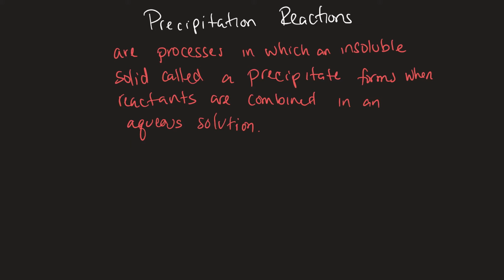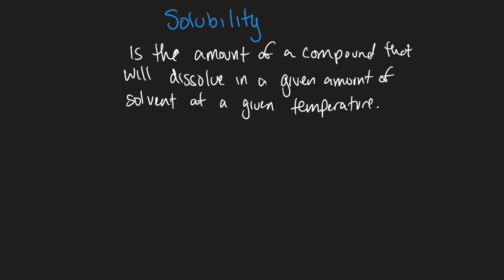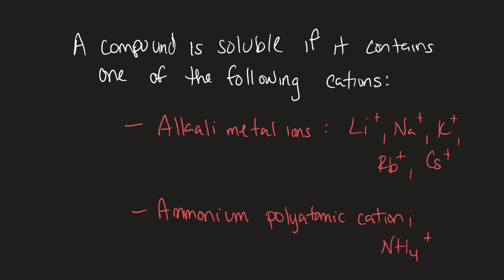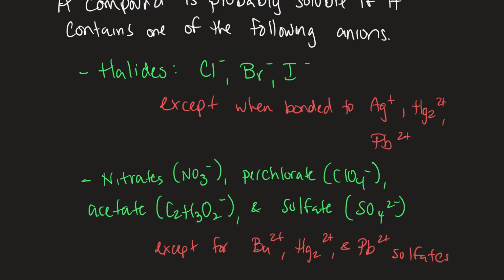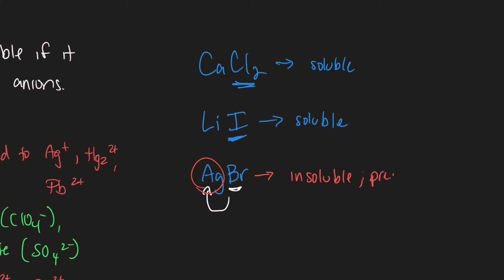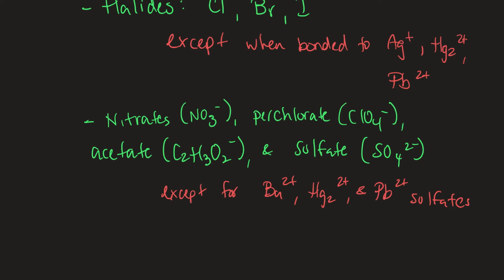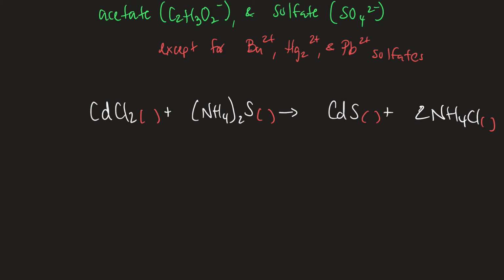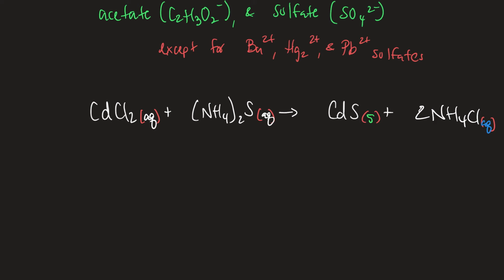Precipitation Reactions and Solubility